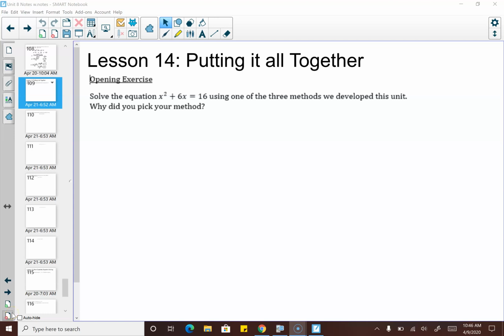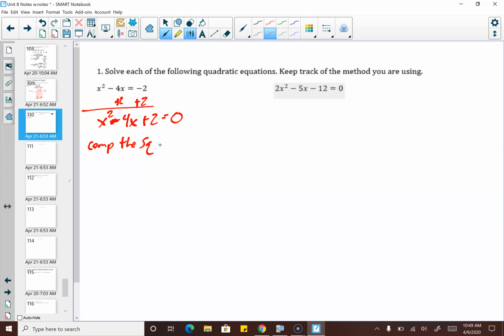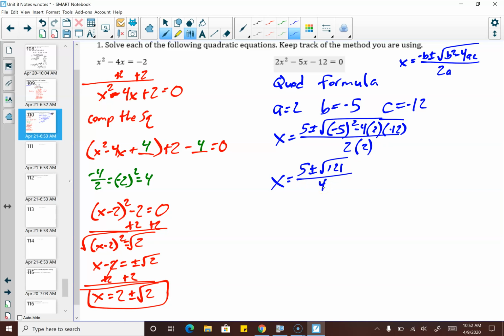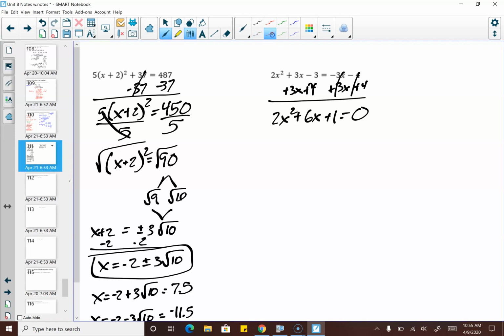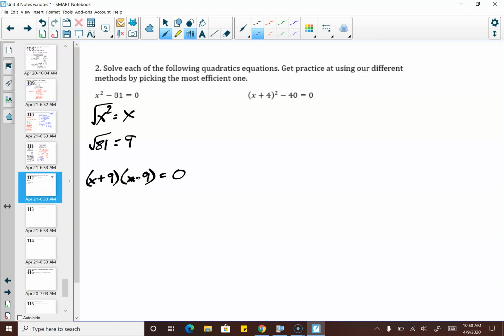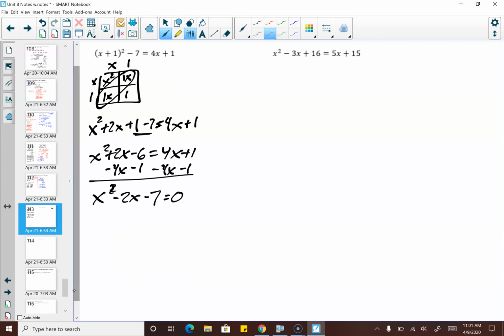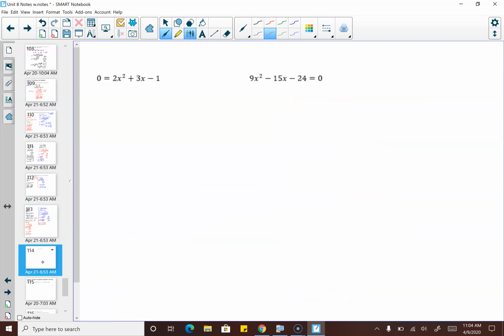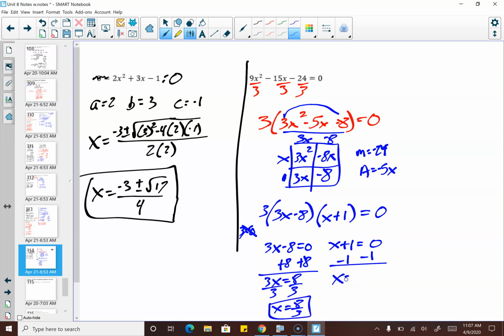Algebra U8 L14